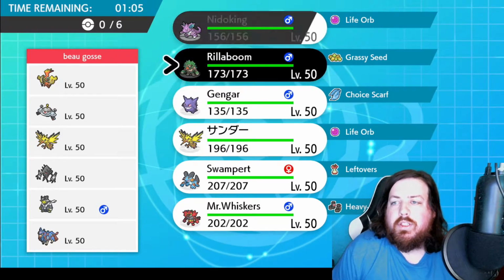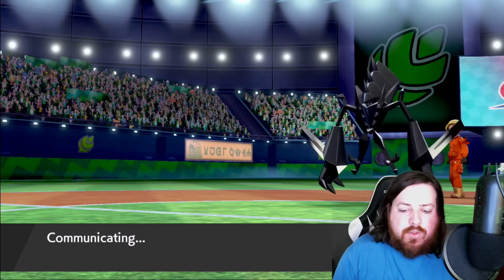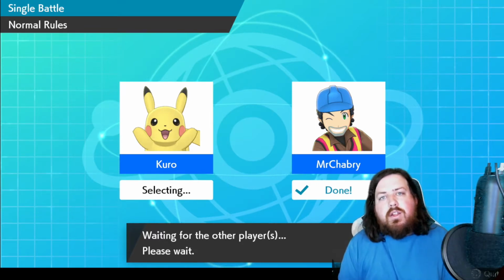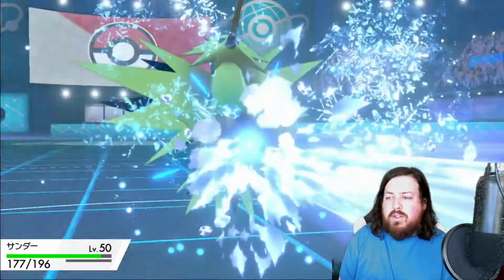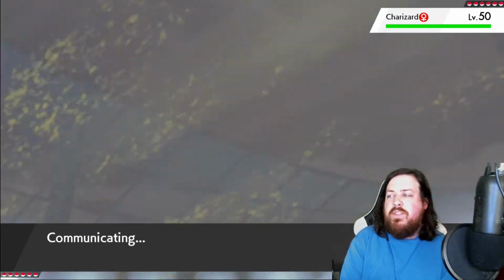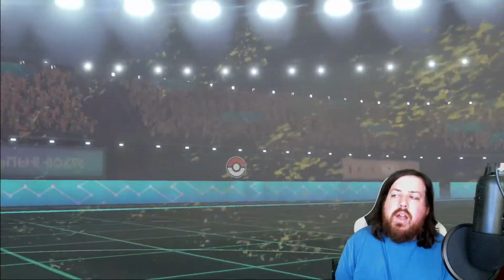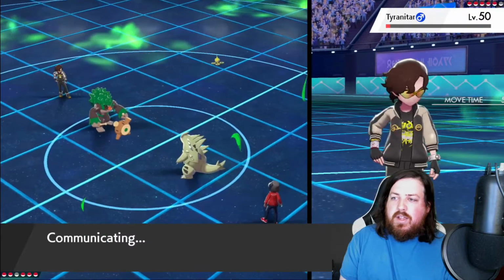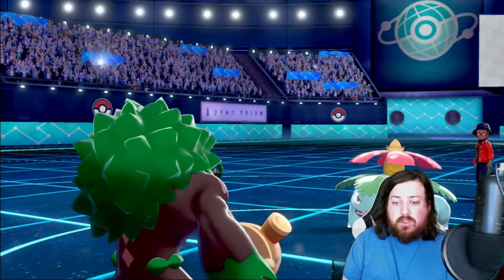Ttar time! | Sword Shield Battle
We face a terrifying Ttar!